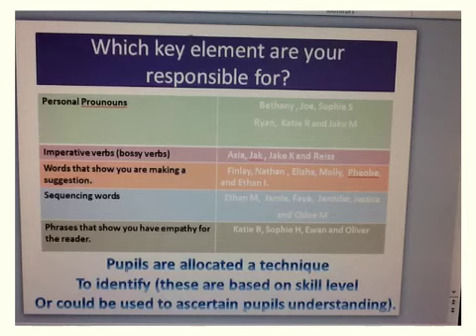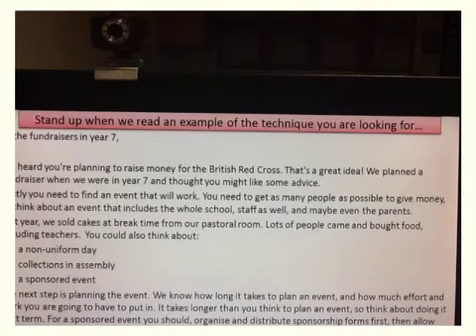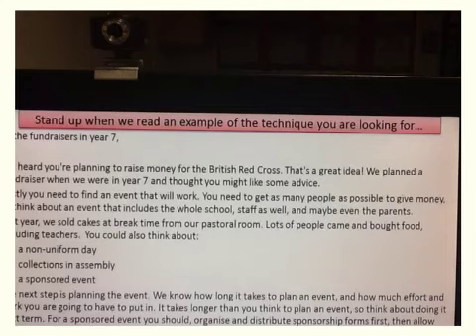Made with Explain Everything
Beth Carr Differentiation